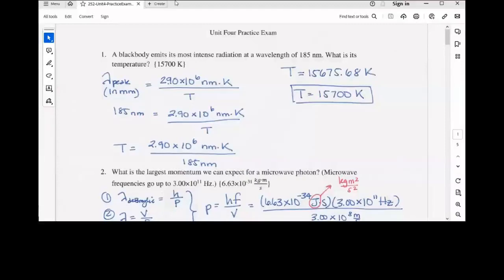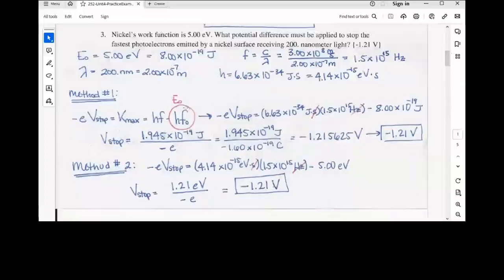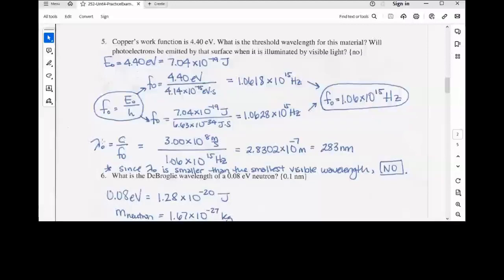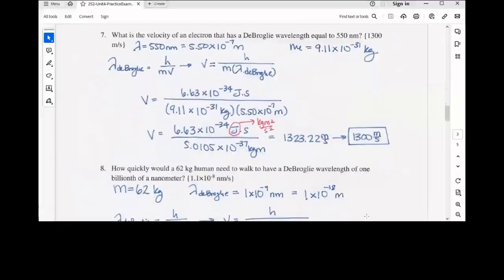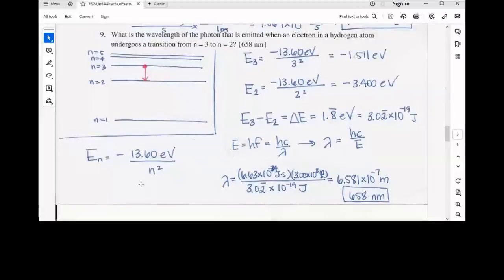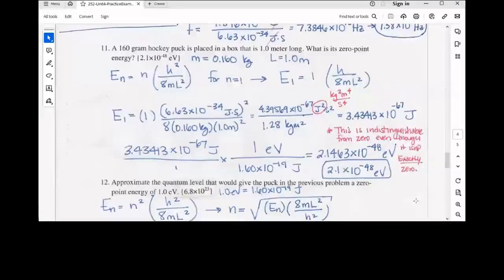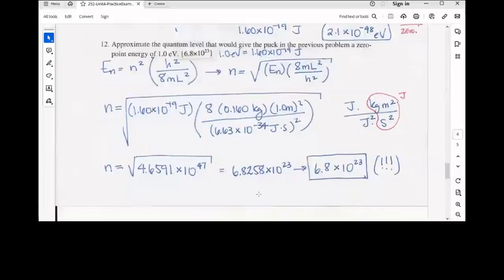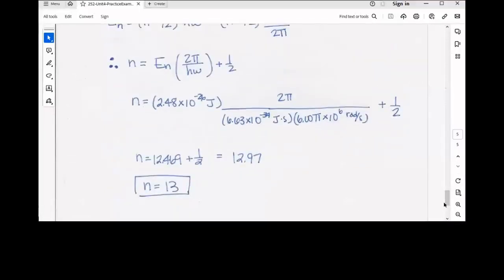252 Unit 4 Practice Exam